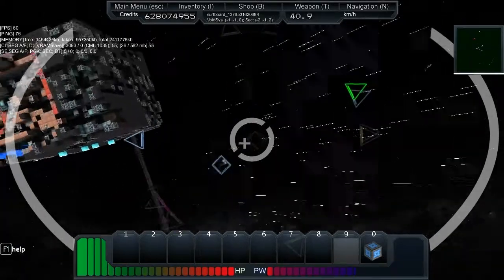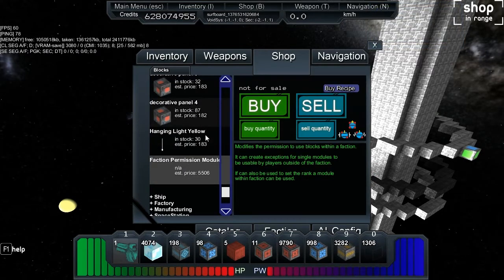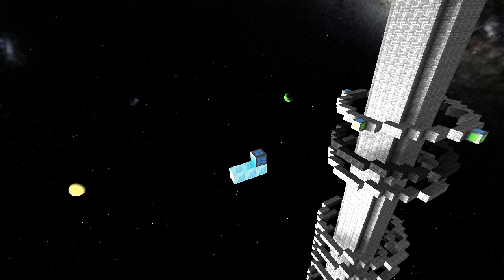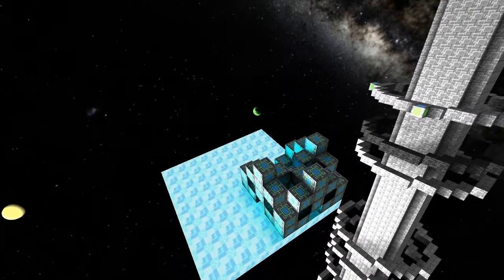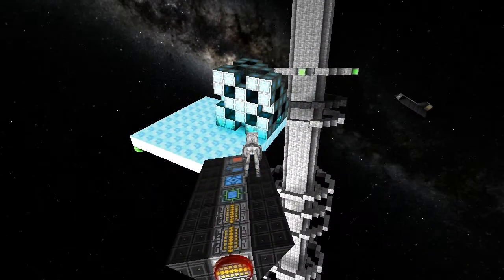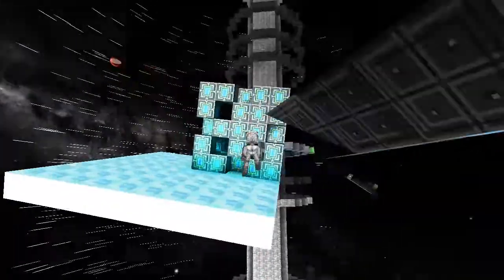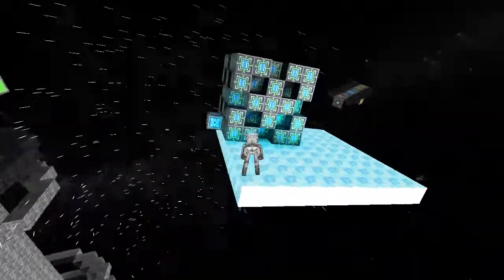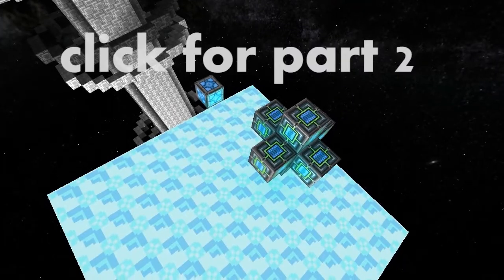Starmade Ep81: New Reactor Design by DanekJovax 1/3